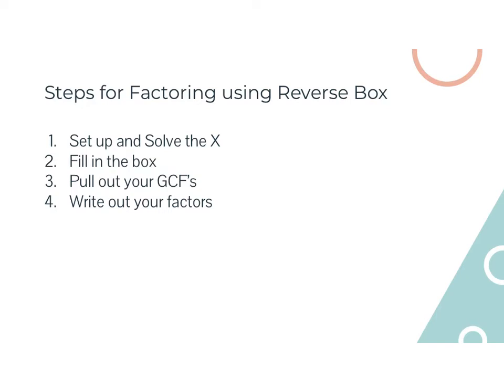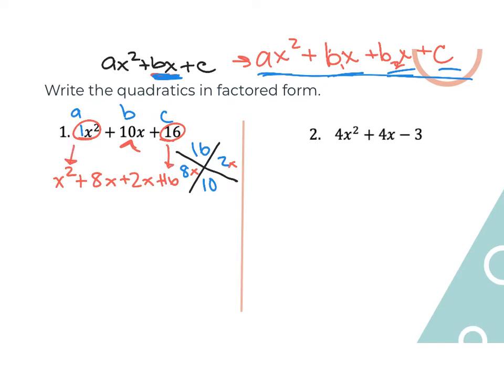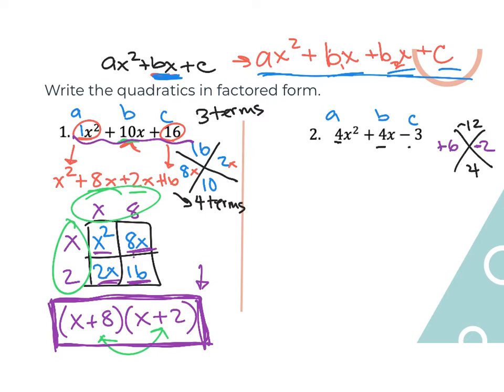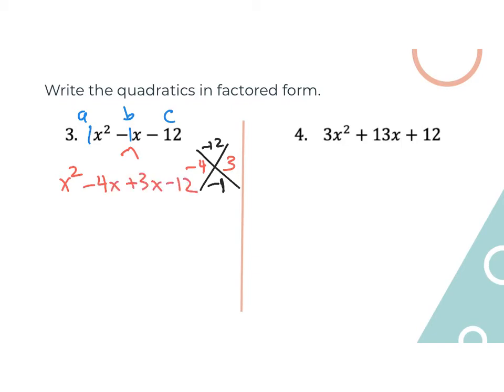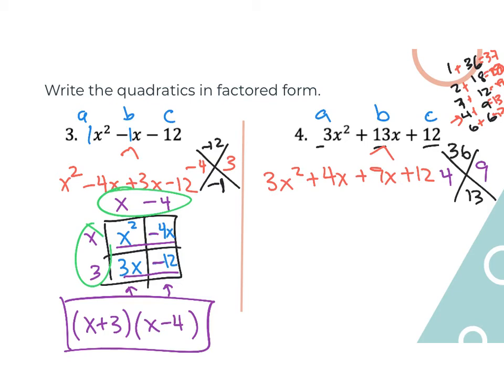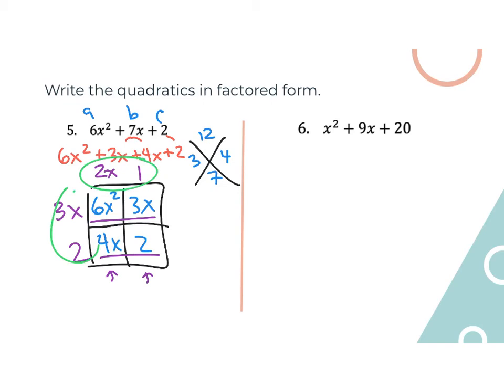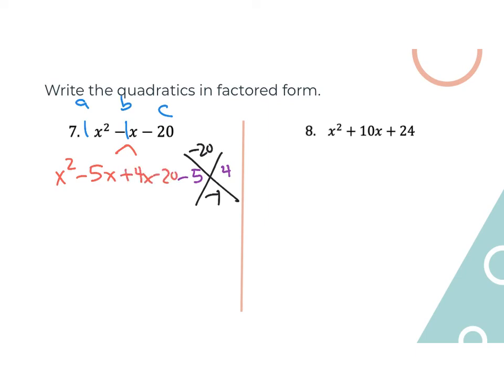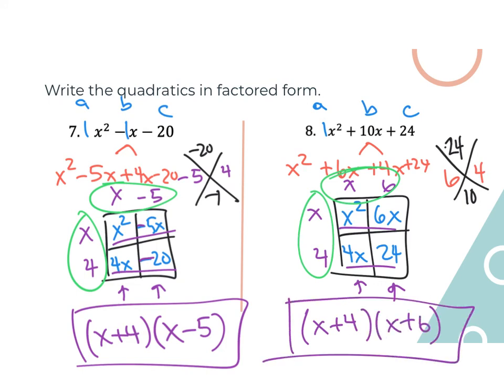Unit 3 LT 4 Notes Johnson